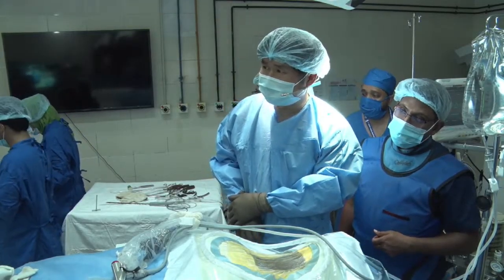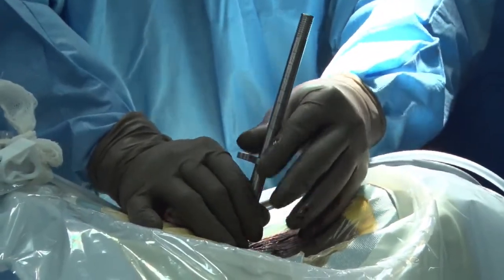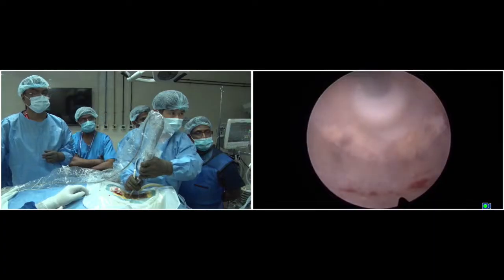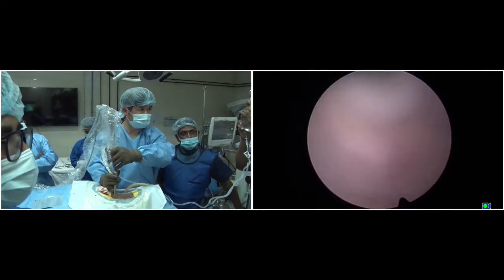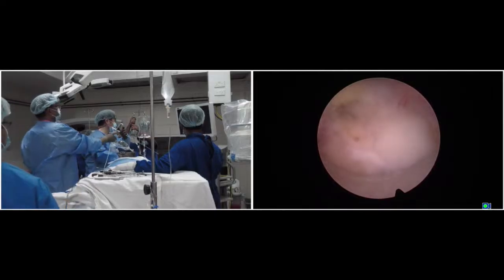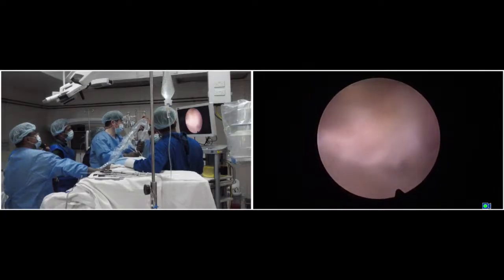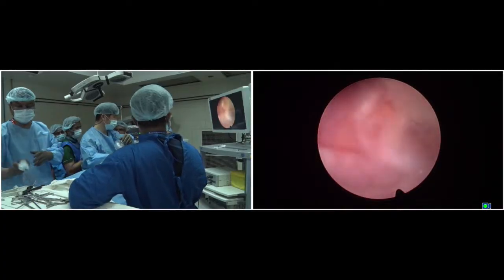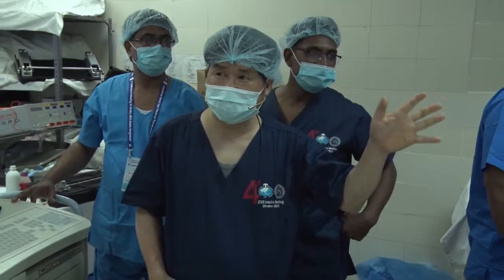Dr M Nuruzzaman Khan Live Stream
সাধারনত: কোমর ব্যথা_ও_সায়াটিকা (পায়ের_রগে_ব্যথা) ঔষুধ, ব্যয়াম ও কিছু নিয়ম-কানুন মেনে চলার মাধ্যমে ঠিক হয়ে যায়। তবে কখনও কখনও সার্জারী বা শল্যচিকিৎসার প্রয়োজন হয়। সর্বাধুনিক পারকিউটেনিয়াস এন্ডোসকপিক ডিস্ক সার্জারী-তে কোমরের পার্শ্বে ছোট্ট একটি ছিদ্র করে চামরা থেকে ডিস্কের ভিতর সরাসরি এন্ডোসকোপ প্রবেশ করায়ে ব্যথা তৈরীকারী ডিস্কের অংশ বের করে আনা হয়। সেলাই বিহীন, রক্ত পাত বিহীন এই অপারেশানে রোগীকে অজ্ঞান না করে শুধু স্থানীয় ভাবে চামড়া অবশ করে এই সার্জারি করা হয়। রোগী অপারেশন শেষ হওয়া মাত্রই ব্যথা মুক্ত হয়ে স্বাভাবিক ভাবে হাঁটতে পারে। অপারেশনের একই দিনে বাড়ি ফিরতে পারে এবং এক সপ্তাহের মধ্যেই কর্মস্থলে ফিরে যেতে পারে।